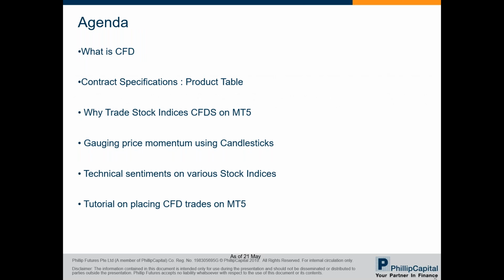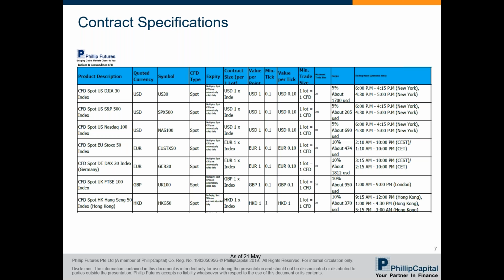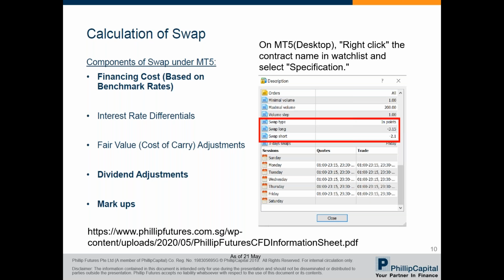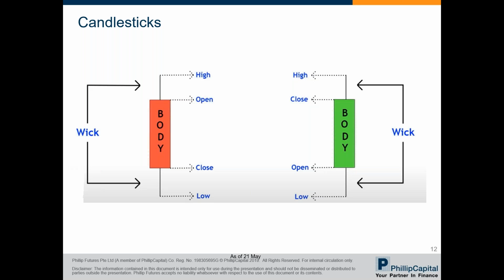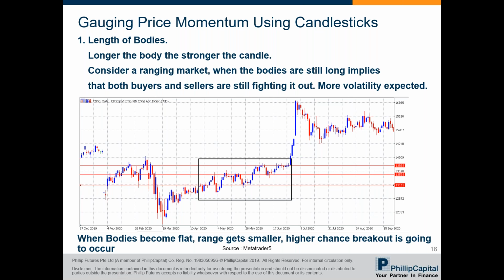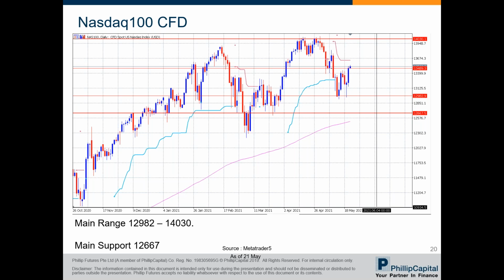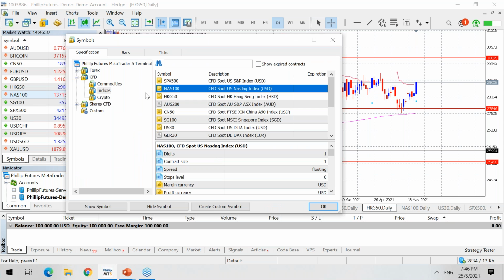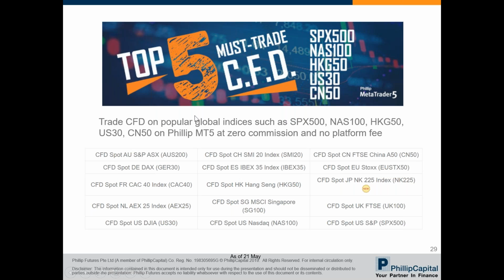Trading Stock Indices with Phillip Metatrader 5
Phillip Futures offers trading of stock indices on Phillip Metatrader 5. This includes US indices Nasdaq, S&P500, Dow Jones and Asian indices such as SiMSCI, Nikkei 225 and Hang Seng. Find out in this webinar how it compares to alternative products. The experienced speaker will also discuss using of candlesticks to determine price strength and market sentiment on various stock indices.

• Contract Specifications: Product Table
• Why Trade Stock Indices on MT5
• Gauging price momentum using Candlesticks
• Technical views on various Stock Indices
• Tutorial on placing trades on MT5

Phil Gan is an Account Manager with Phillip Futures with over 12 years of experience in the financial markets.

With a degree in NUS Computer Science, Phil believes in providing both fundamental and technical perspectives in trading. By providing strong support on Fundamentals and Technical analysis, Phil helps his clients develop a good understanding of risk management. Phil also provides one to one coaching, to traders who are both new and advanced in trading, in Stock Indices, Currencies, Energy, Commodities and Precious Metals.